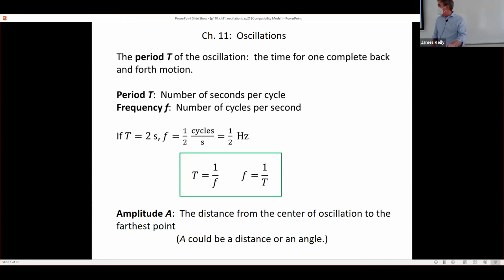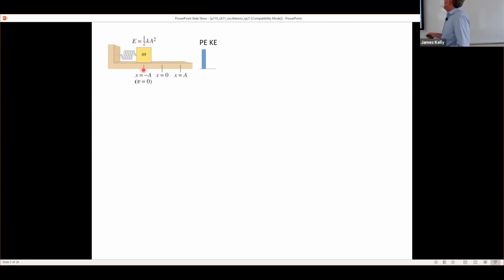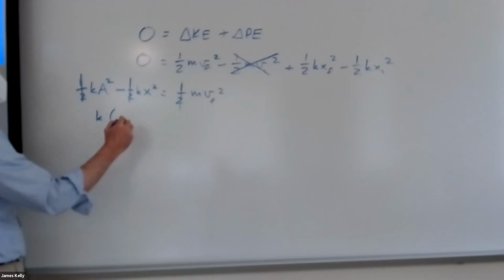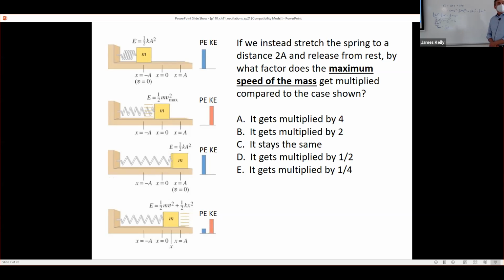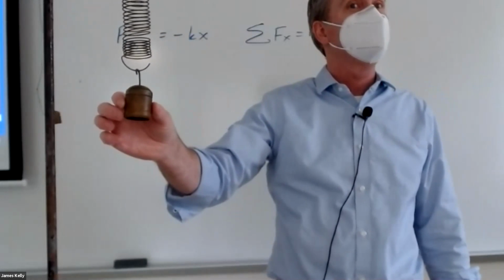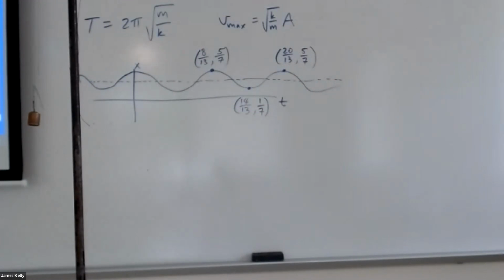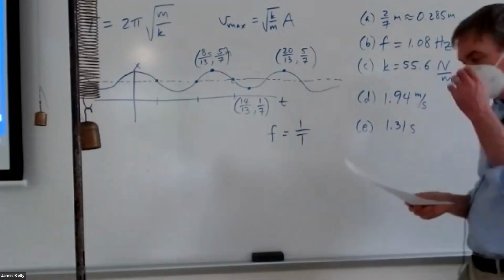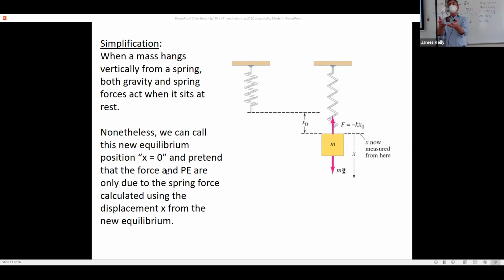p110_week11_day2_class_meeting_sp21